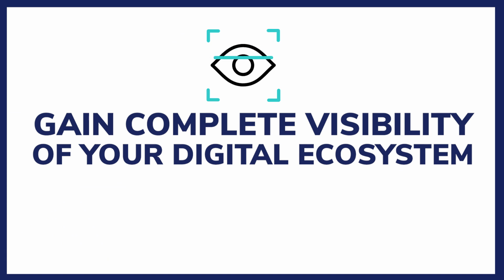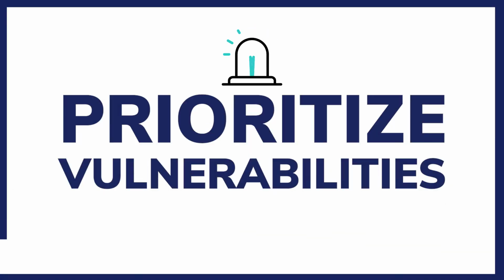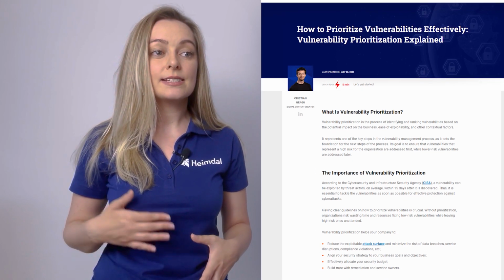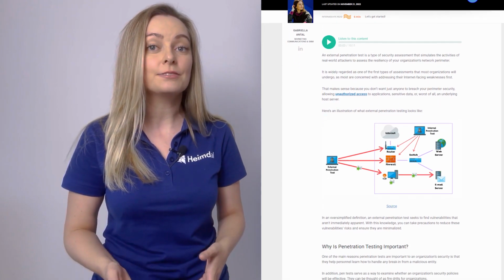Automated Vulnerability Management: 12 Best Practices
Is automated vulnerability management just set and forget? Not quite.

These 12 best practices make automation accurate, safe, and worth the investment.

Automated vulnerability management handles scanning, assessment reporting, and remediation for you, but it only works when the right foundations are in place. Antonia from Heimdal walks through 12 best practices, from data classification and asset visibility to CVSS-based remediation timelines, threat intelligence feeds, and patch management safeguards like backup and recovery. Wondering how to prioritize vulnerabilities without drowning in false positives? Penetration testing is covered as a validation method, and it should only be run on systems you own or are authorized to test.

Build an automation strategy you can trust!

- What is automated vulnerability management, and how does it reduce risk exposure?
- How to use CVSS scores to set remediation timelines by severity
- Why full asset visibility comes first in a vulnerability management program
- How to prioritize vulnerabilities by severity, asset value, and threat intelligence
- How to cut false positives and validate your system with penetration testing
- Why backups, reporting, and team training belong in every automated workflow

⏱ CHAPTERS

0:00 Intro
0:21 What is automated vulnerability management?
1:39 Why automation needs best practices
1:55 Data classification and governance policies
2:10 Aligning scanning with business units
2:20 Setting a remediation timeline with CVSS
2:33 Gaining complete asset visibility
3:00 Approval mechanisms and human oversight
3:14 How to prioritize vulnerabilities?
3:26 Updating tools and tackling false positives
3:47 Testing, validation, and backup before patching
4:06 Stakeholder reporting and ongoing training
4:26 Conclusion

🔗 LINKS

What Is a Vulnerability Management Program?

ABOUT US